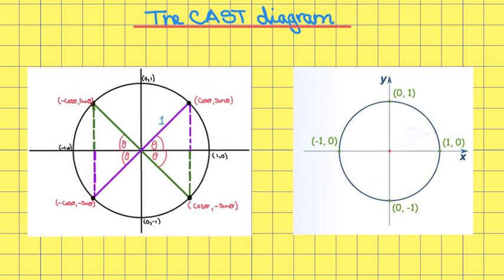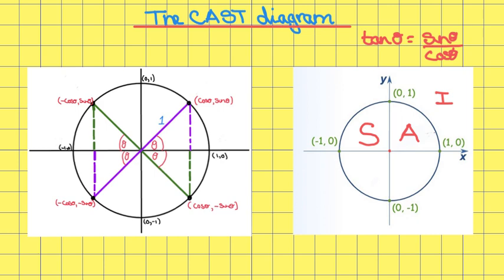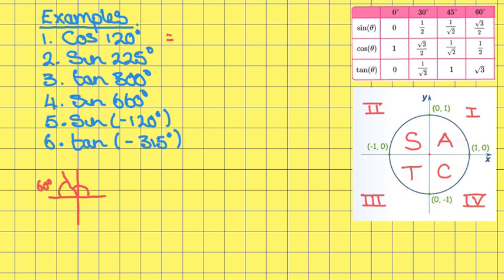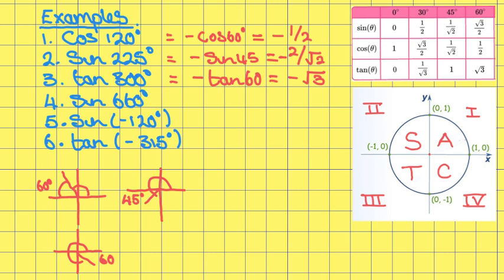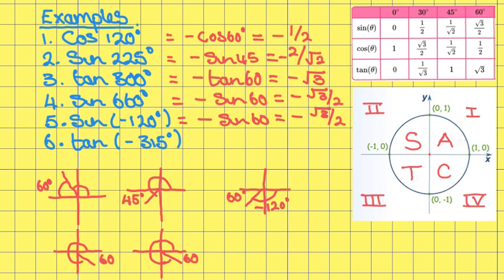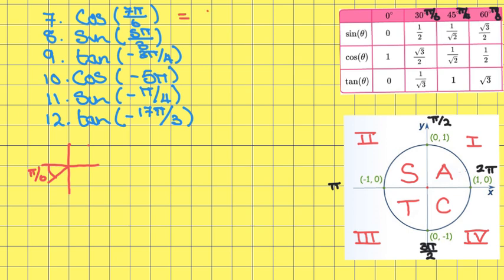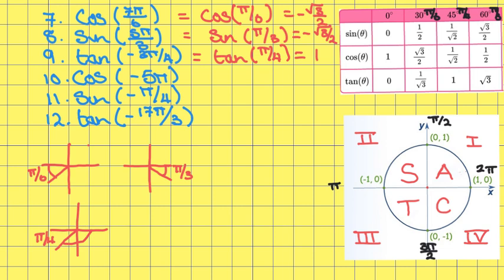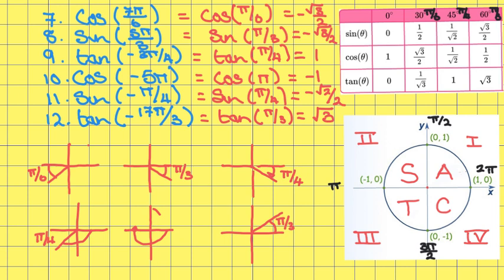3 5 3 The CAST diagram